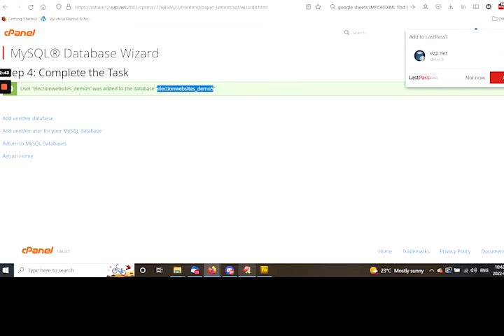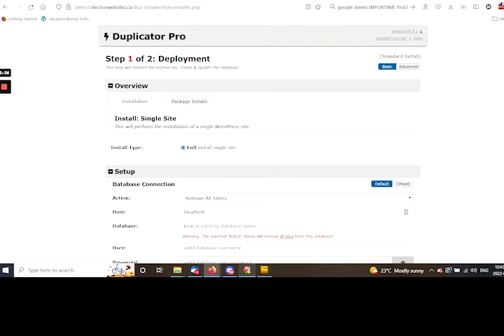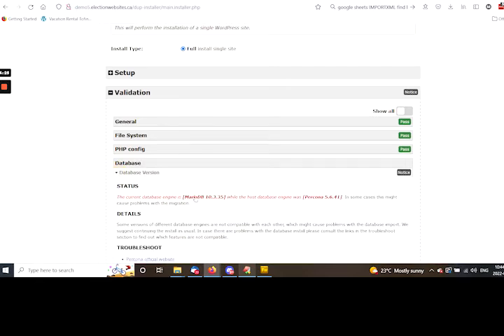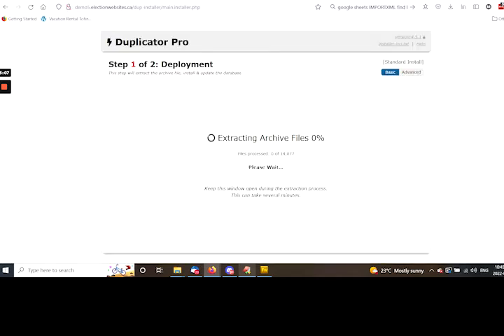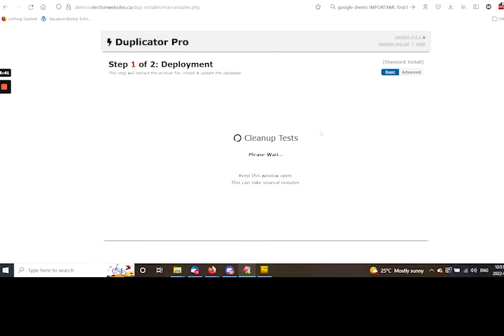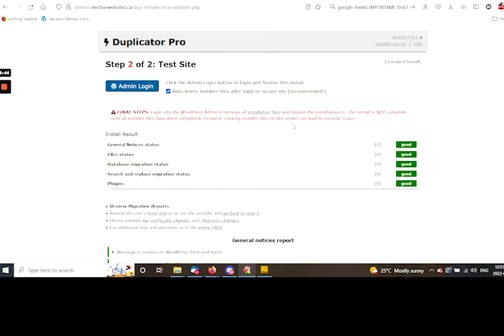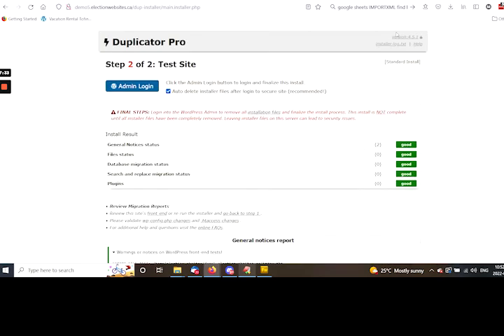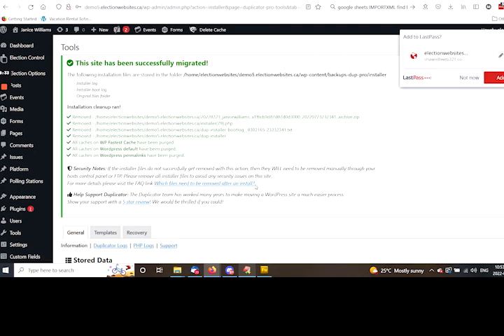How to use Duplicator Pro To Clone Sites In WordPress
Snapcreek's Duplicator Pro plugin makes the recreation of websites easy. This is a walkthrough of how to install a Duplicator Pro package in CPanel.